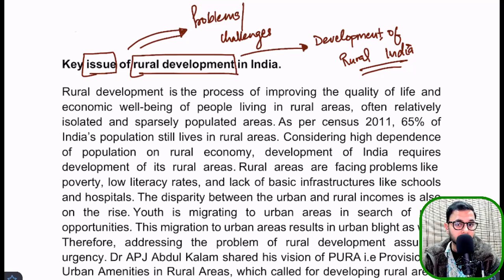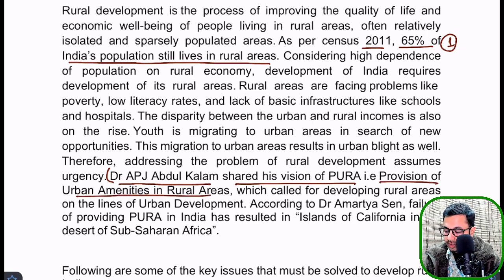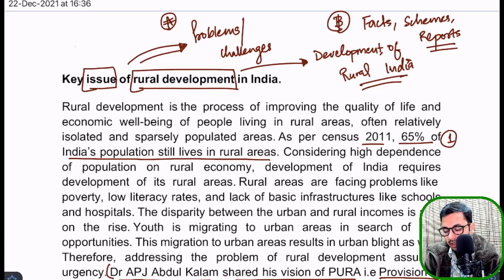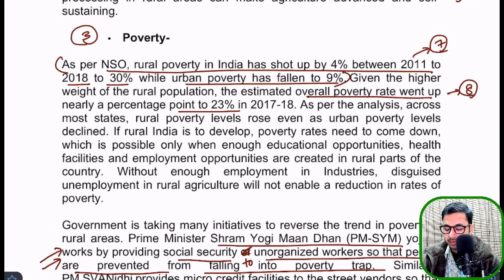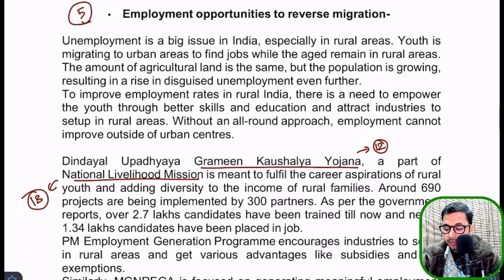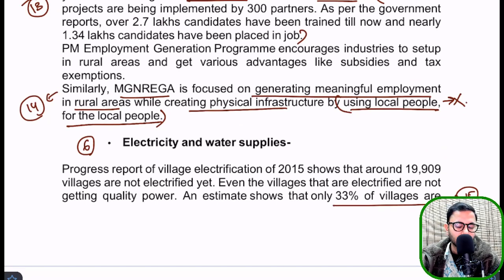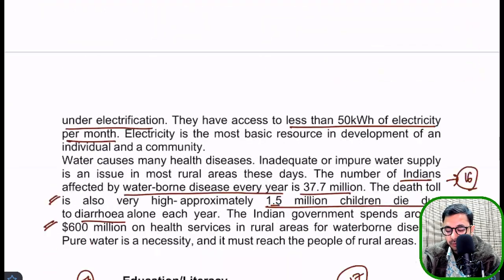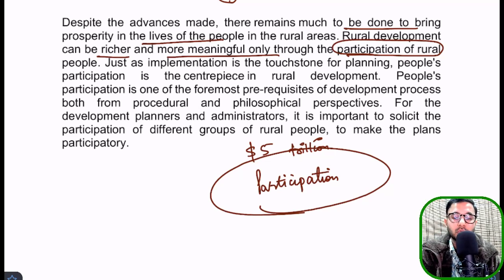RBI 2022 | SEBI 2022 | LIVE ENGLISH ESSAY WRITING - Anuj sir